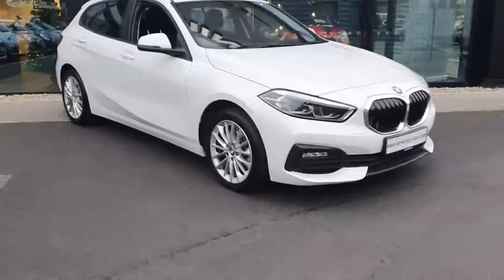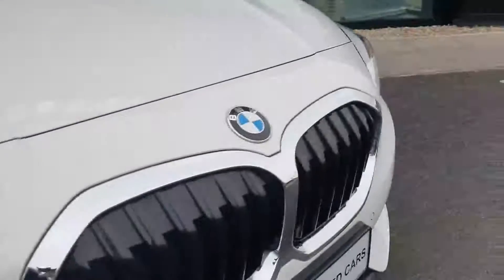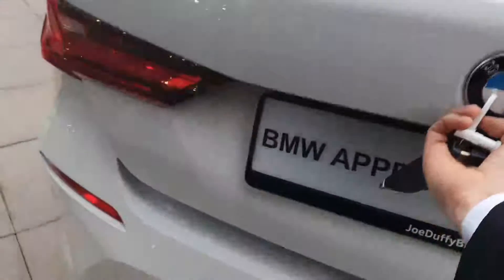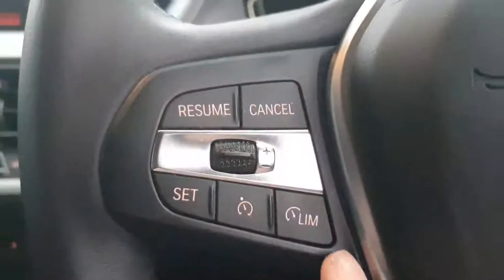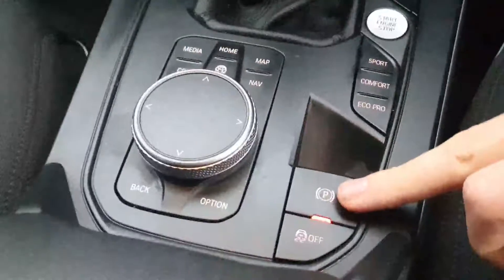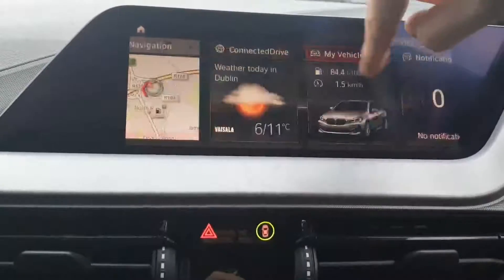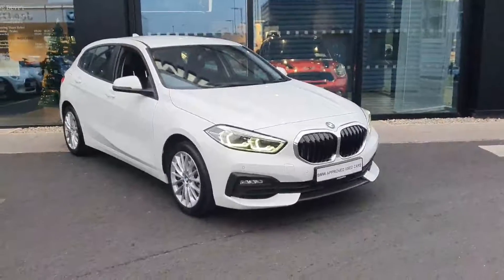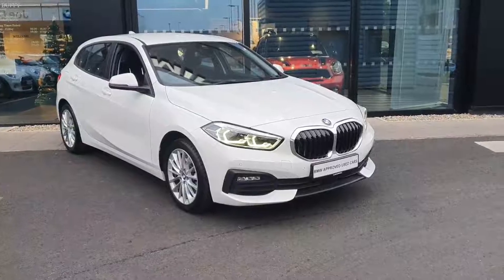201D26366 - 2020 BMW 1 Series 116d SE 33,000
Here is a video of our 201D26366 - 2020 BMW 1 Series 116d SE 33,000. Joe Duffy BMW  MINI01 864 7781